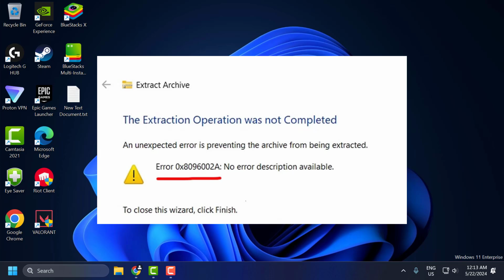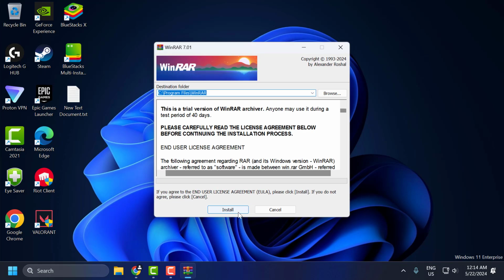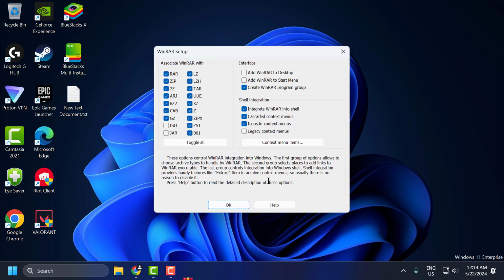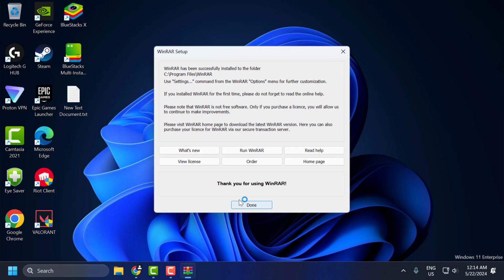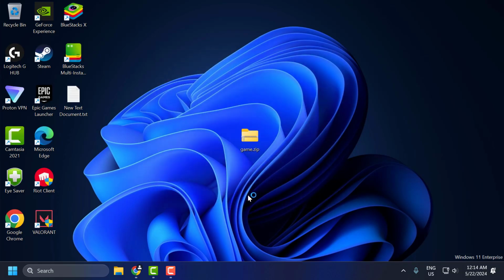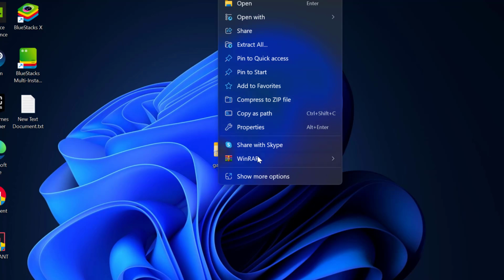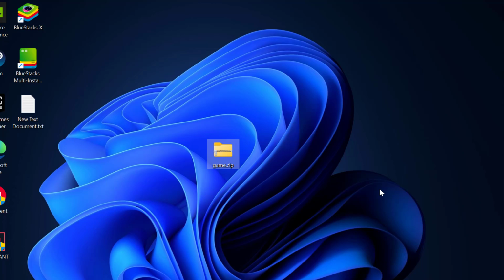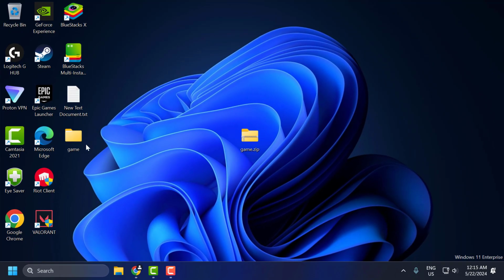How To Fix The Extraction Operation was not Completed 0x8096002A No error description available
Encountering the "Extraction Operation was not Completed" error indicates a failure in the extraction process without further elaboration on the error cause. This issue commonly arises during attempts to extract compressed files, suggesting potential issues like file corruption, inadequate permissions, or conflicts within the extraction tool.

00:00 Intro
00:16 Solution